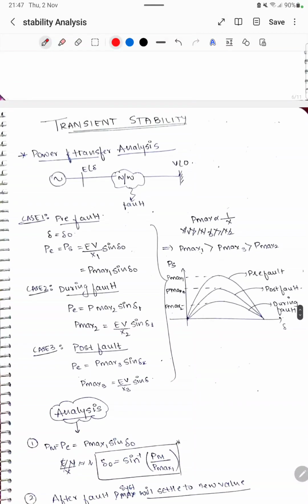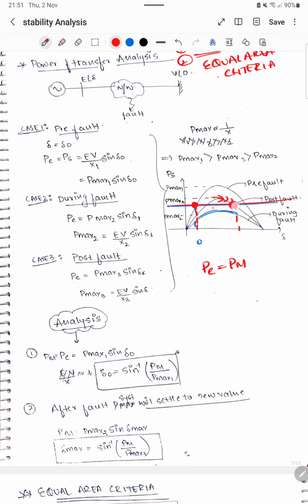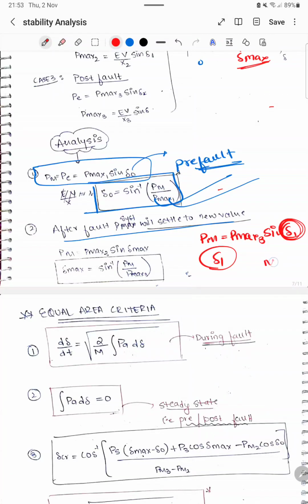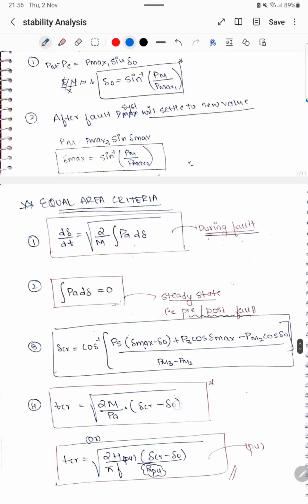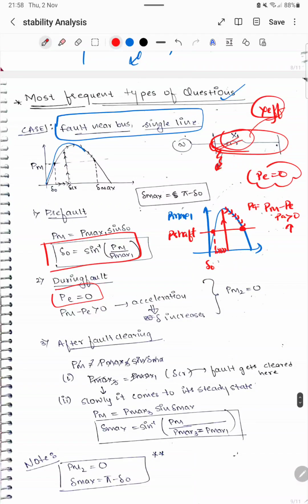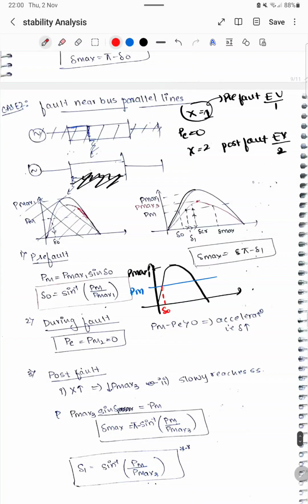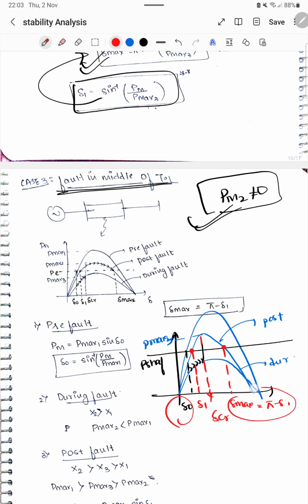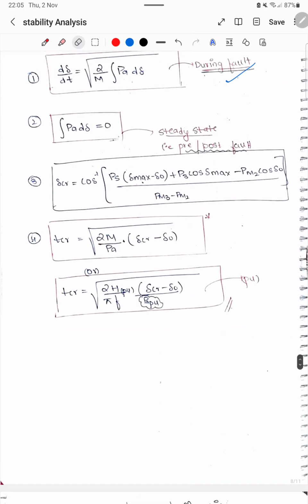Transient state stability and equal area criteria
Transient Stability( pre fault, during fault and
post fault)
Equal area criteria ( Transient state and steady state condition)
critical clearing angle formula
critical clearing time
main Question cases
1. Fault in line with one TL neal bus
2.fault in line with a parallel TL near bus
3. fault in middle of parallel line